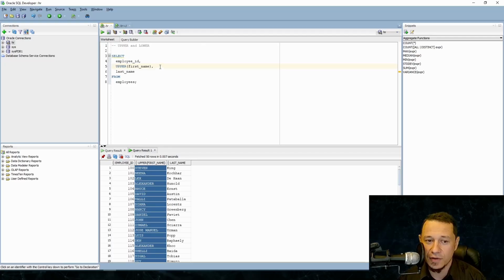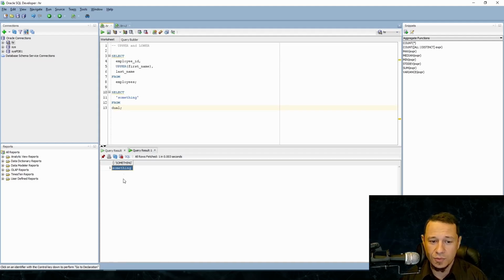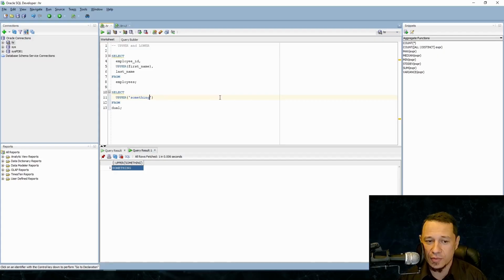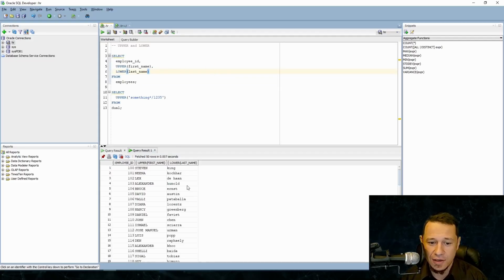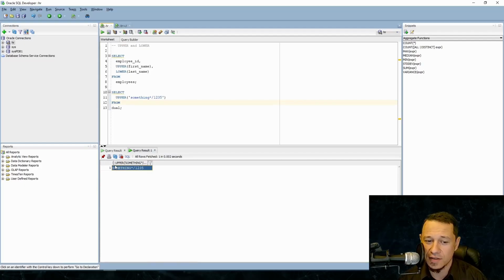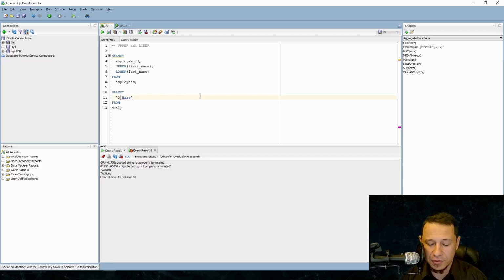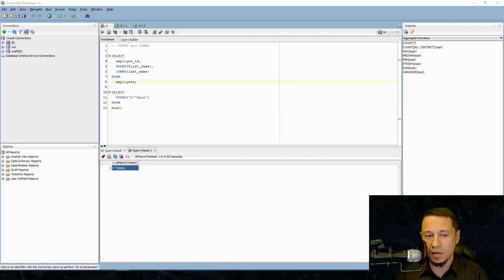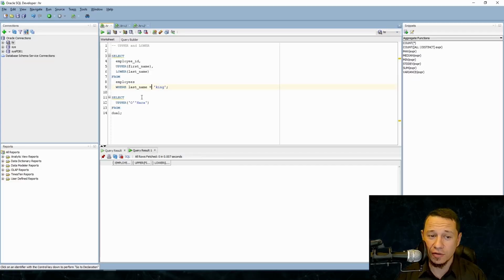Character Functions - UPPER and LOWER - Oracle SQL Certification (1Z0-071) | Section 7, Video 2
with some additional explanations of course. In this lesson, we learn how to use the UPPER and LOWER character functions in SQL. These functions convert text to uppercase or lowercase and are commonly used when working with string comparisons and formatting results.

🔍 What you’ll learn:

How UPPER and LOWER work on columns and literals

Applying functions to query results

Using nested functions

Handling apostrophes inside strings

Why case sensitivity matters in the WHERE clause

A common trick to make case-insensitive comparisons

This lesson is essential for writing cleaner queries and avoiding common string comparison issues in SQL 👍